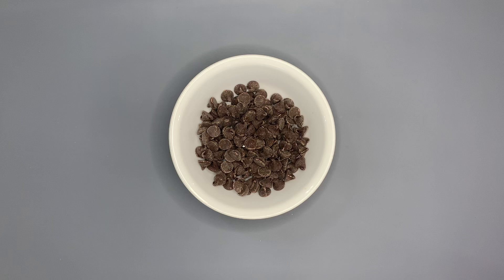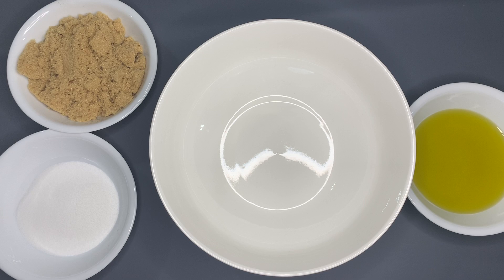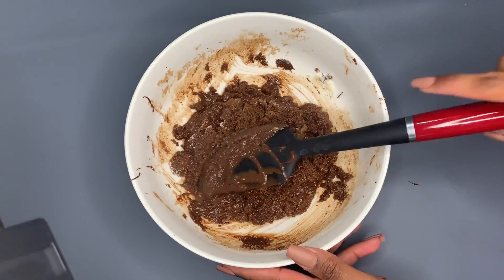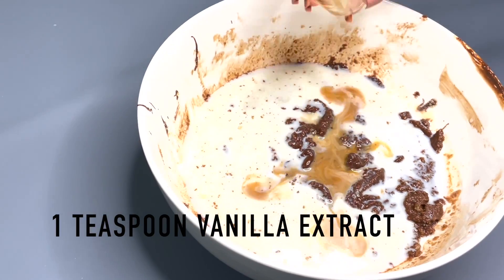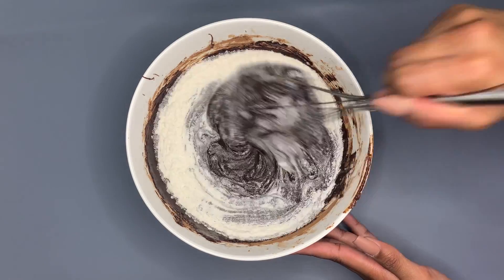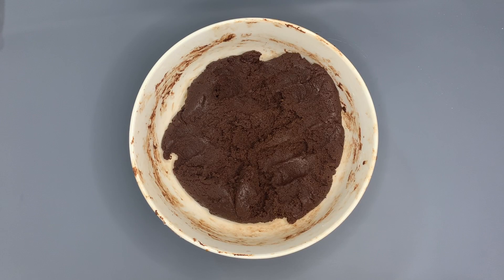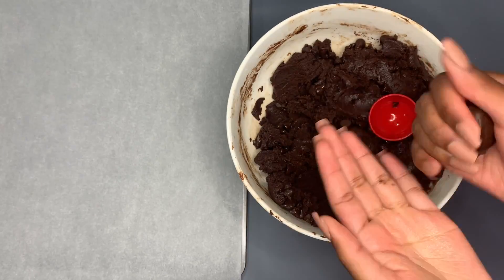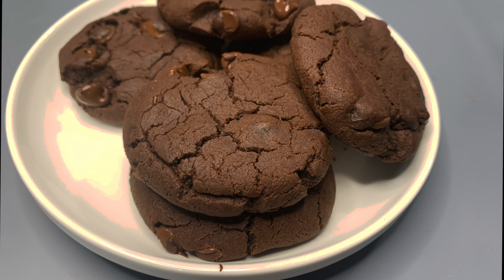Double chocolate chip cookies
Hey guys, It's Abinaya. In this channel, you will get to know things like baking/cooking, unboxing's, vlogs, and challenges.